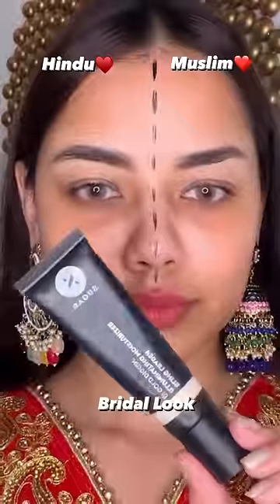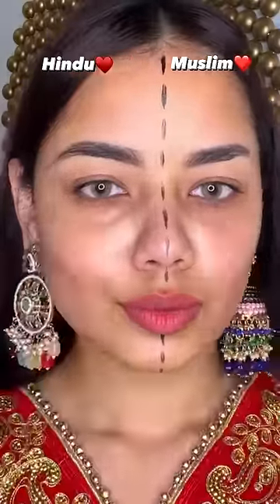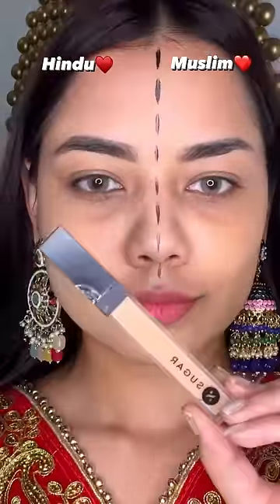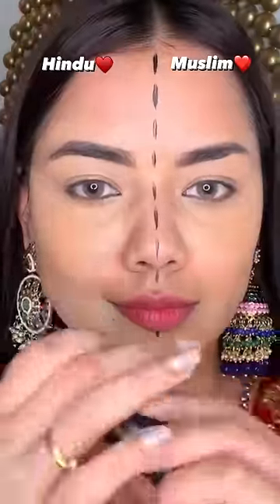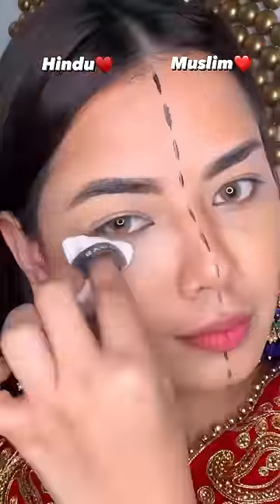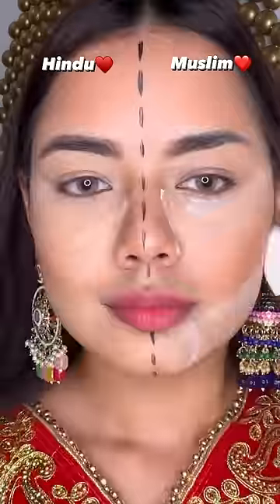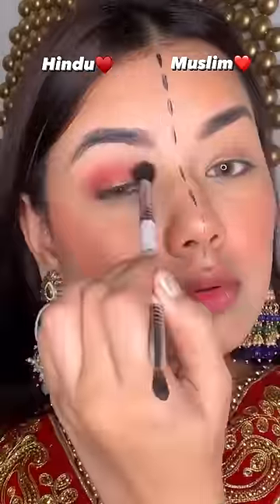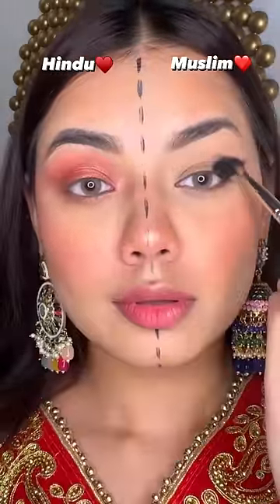Which one did you like ? 🙈🥰♥️